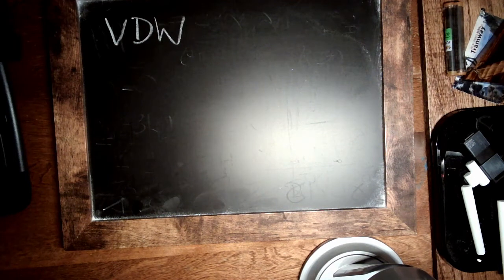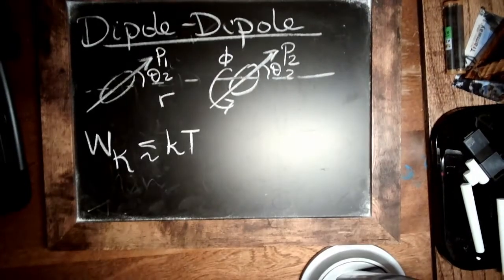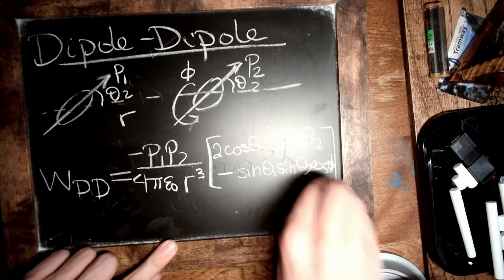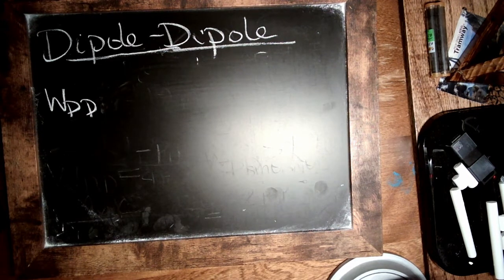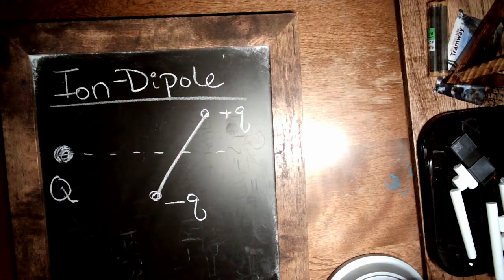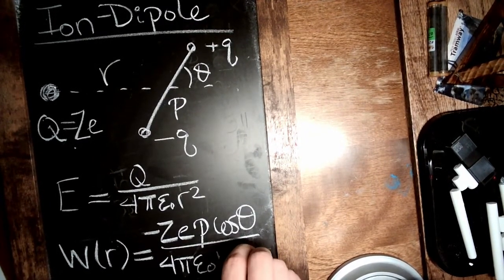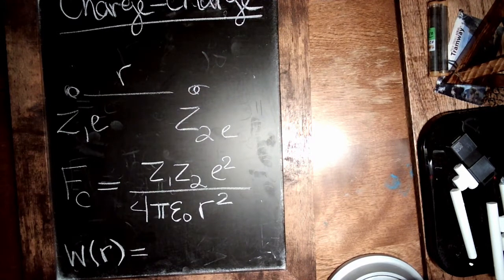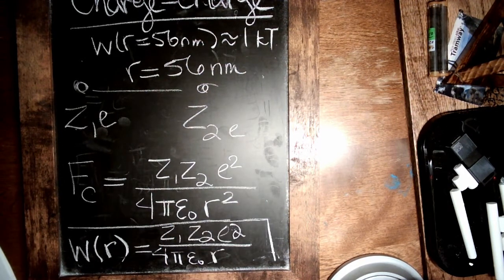Interatomic Forces Part 13: Electrostatic Forces Between Molecules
Join as we wrap up our overview of the remaining the electrostatic forces between molecules, really everything except the VDW forces. No Quantum Mechanics Required!